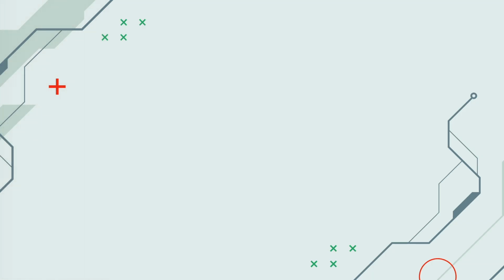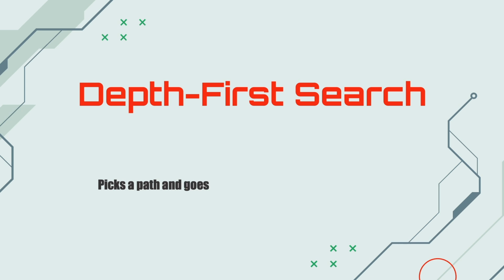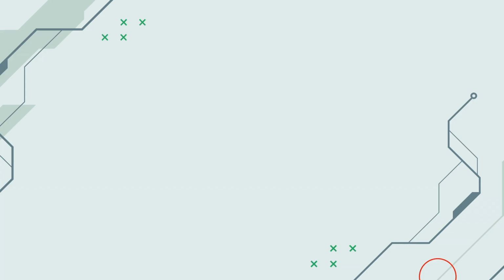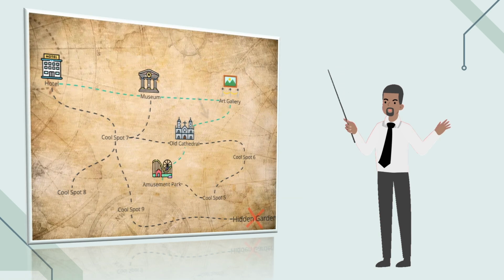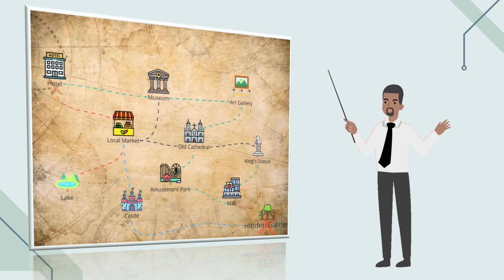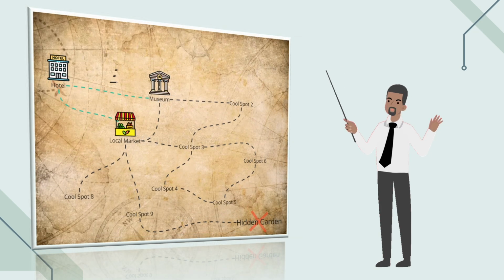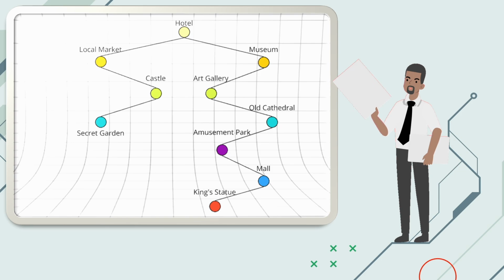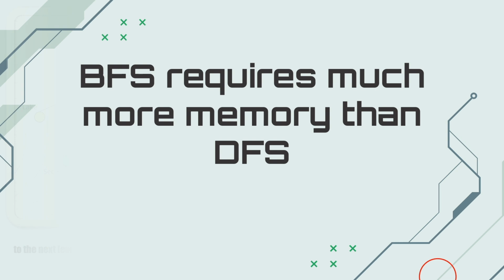Breadth First Search vs Depth First Search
This video presents a comparison between BSF and DSF, and describes there different characteristics by delving into their functions and processes.